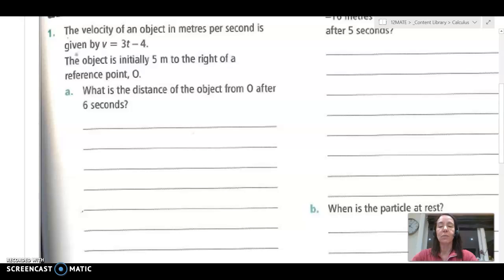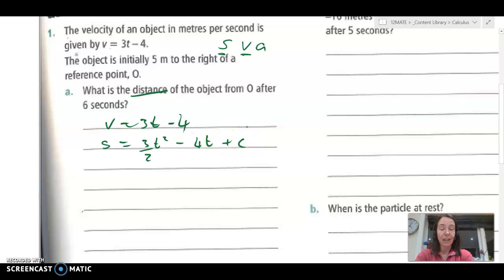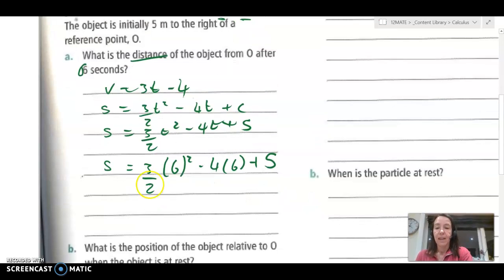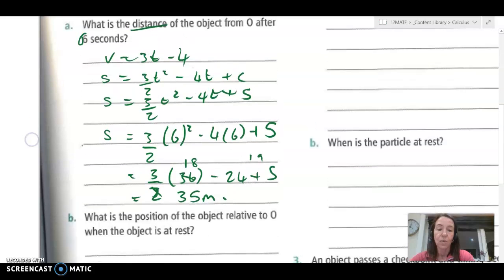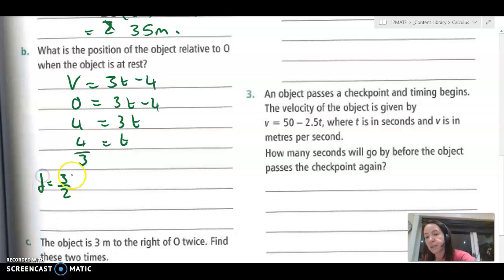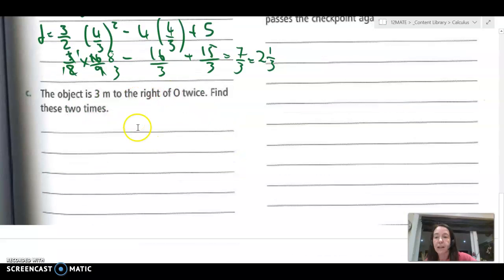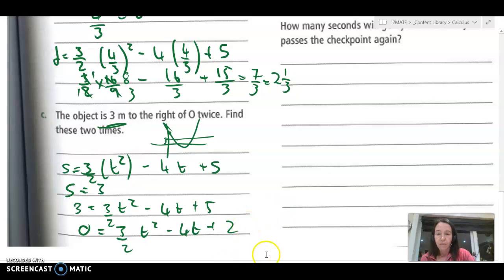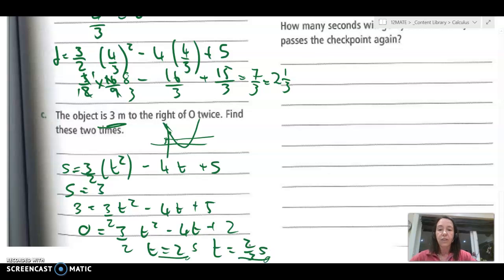Kinematics questions 1